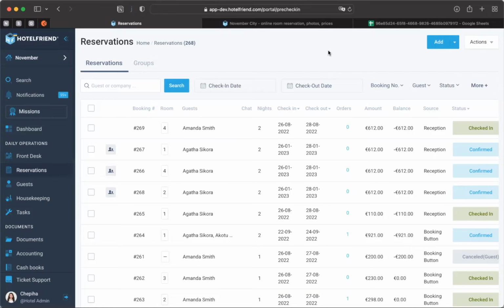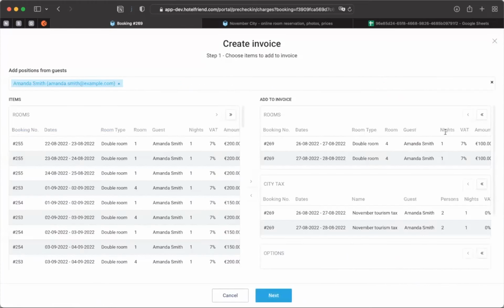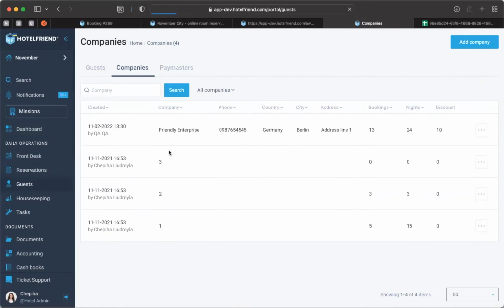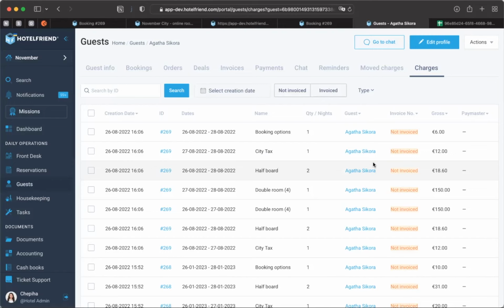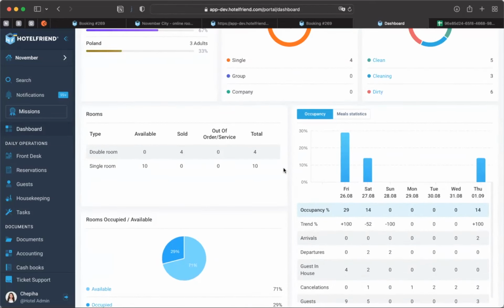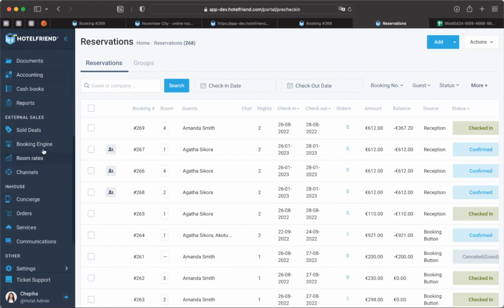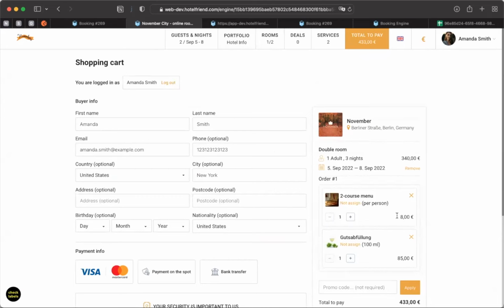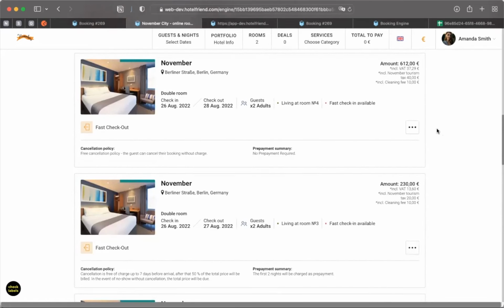Product Updates 3.68. HotelFriend Hotel Software (PMS) newest features and enhancements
Welcome to HotelFriend product updates! Check out the newest features and enhancements we've just released:

00:00 Introduction
00:56 "Split charges" feature. Invoicing and charges improvements
08:06 Improved quick actions in Reservations and Booking Groups
09:35 Dashboard revenue widget update
09:58 New extra fields for Reports
11:12 Massive layout improvements
11:38 New Zafiro TV integration
12:10 Booking Engine improvements